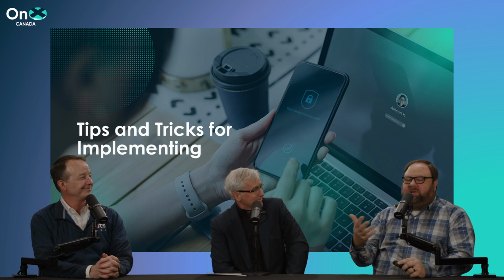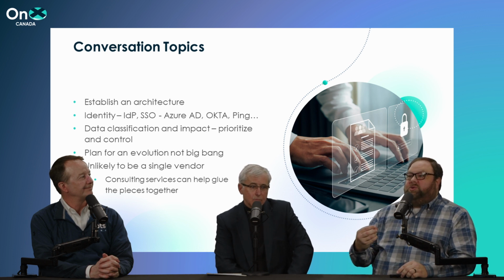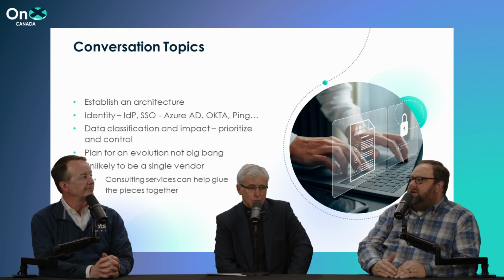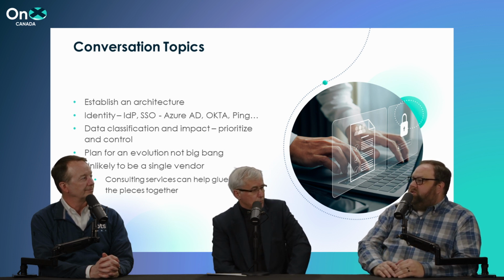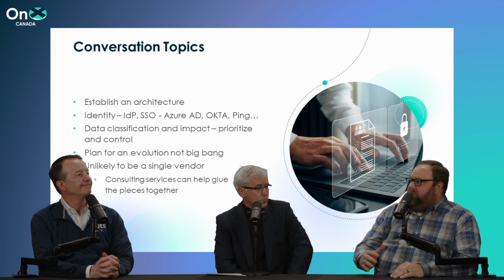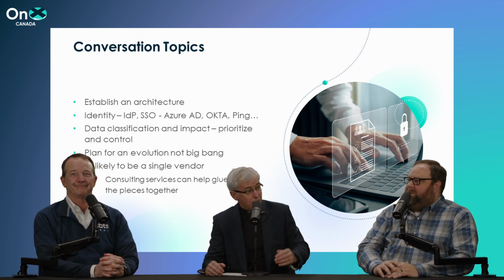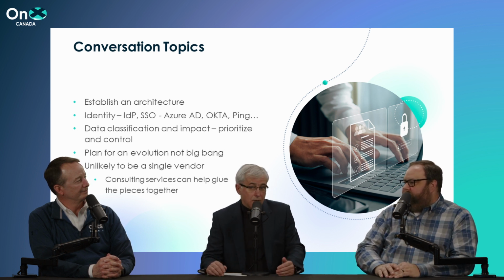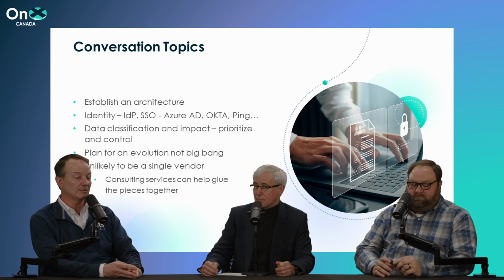Zero Trust Series, part 5: Tips and tricks for implementing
To cap off our zero trust series, we put together all the tips and tricks for implementing zero trust. This culmination of knowledge and expertise comprises invaluable insights, hacks, and best practices to ensure a seamless and effective implementation of the zero trust framework. From fine-tuning access controls to staying adaptable in the face of emerging threats, this episode is your ultimate toolkit for a fortified cybersecurity posture. Master zero trust today!